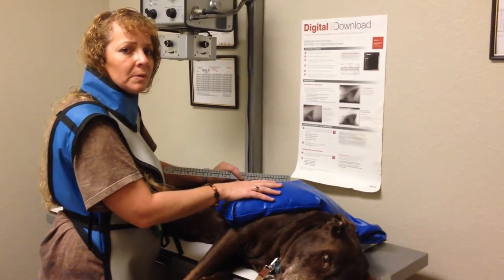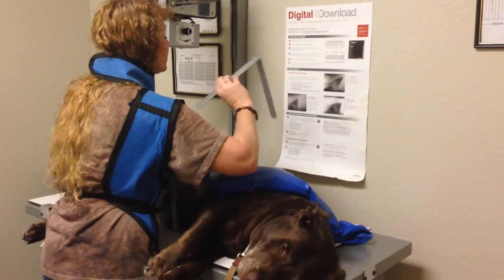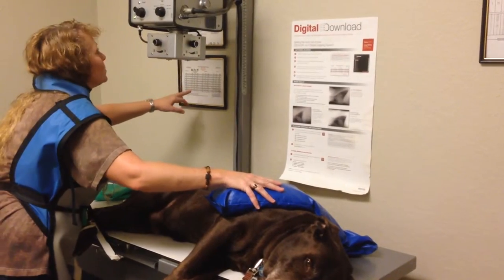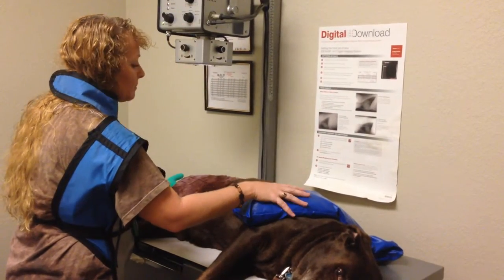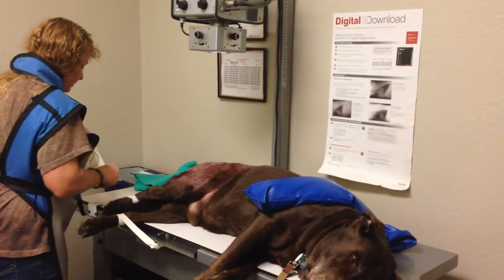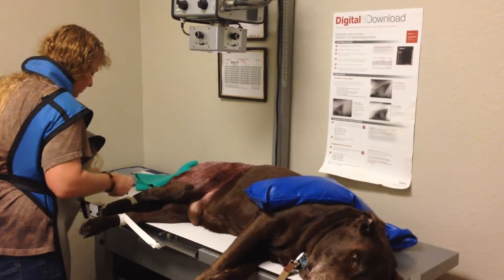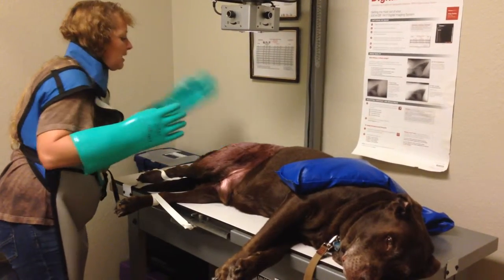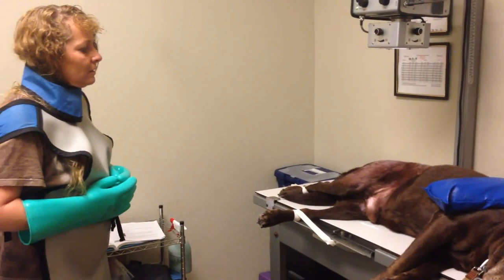Canine Lateral Hip Xray